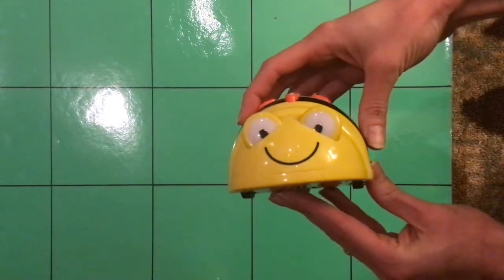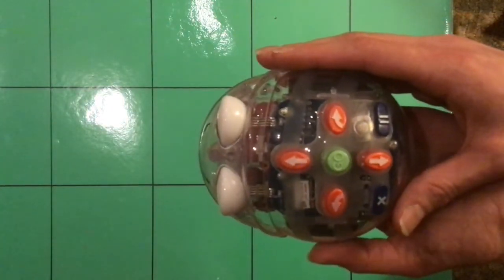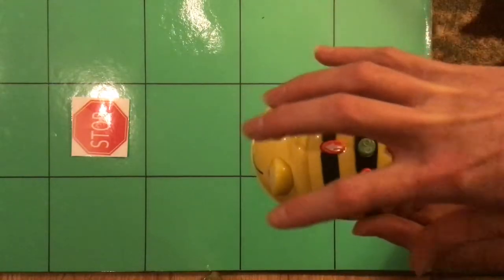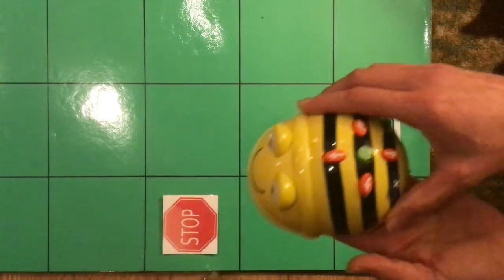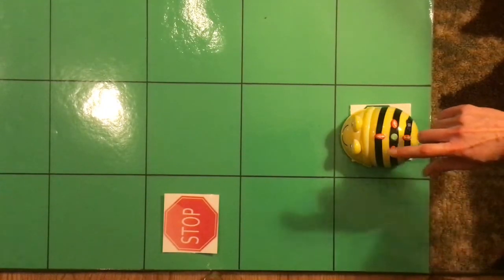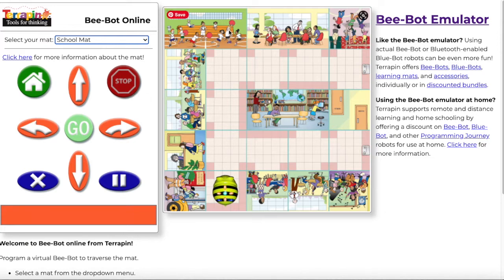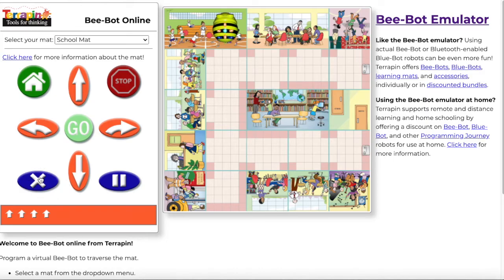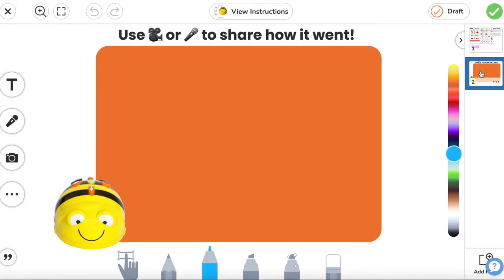Library Lesson 5 - BeeBot Coding (K-1)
This video will teach you about the BeeBot robots and how to code them.